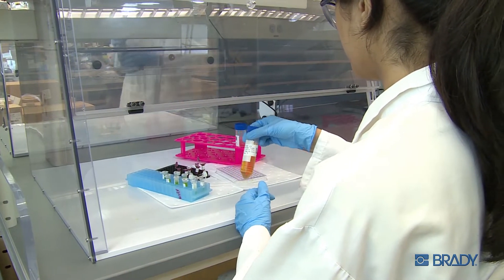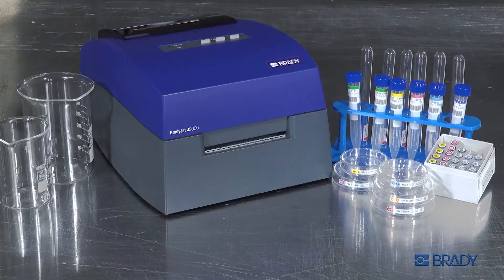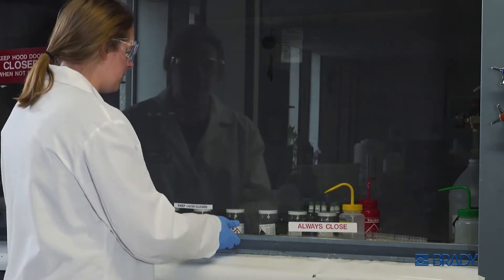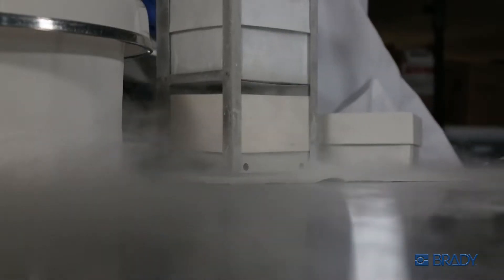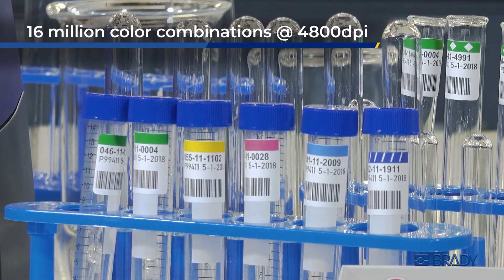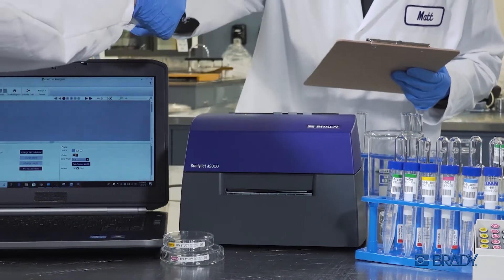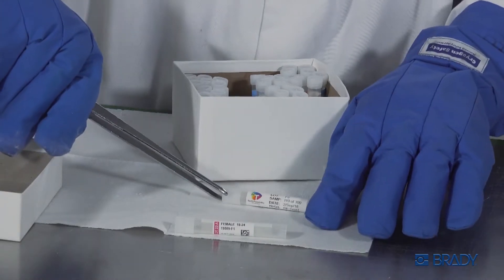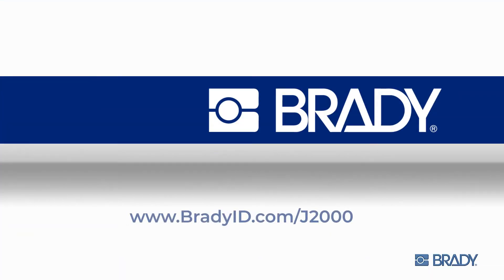BradyJet J2000: Laboratory solutions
The BradyJet J2000 Colour Label Printer can print any colour on reliable laboratory sample labels.